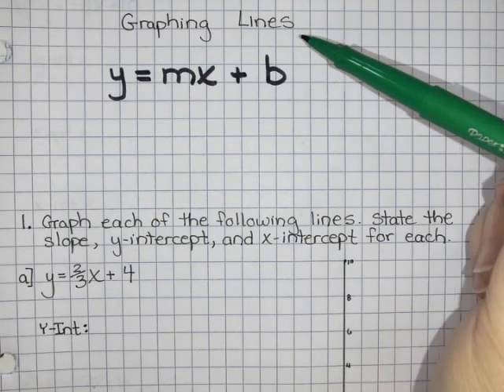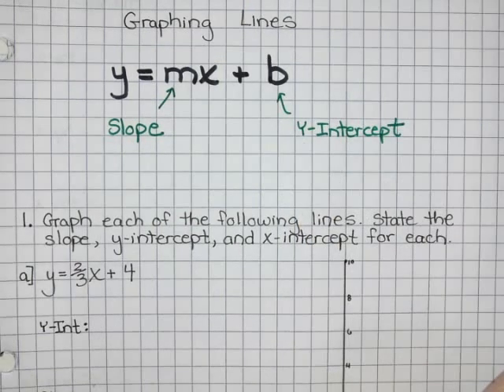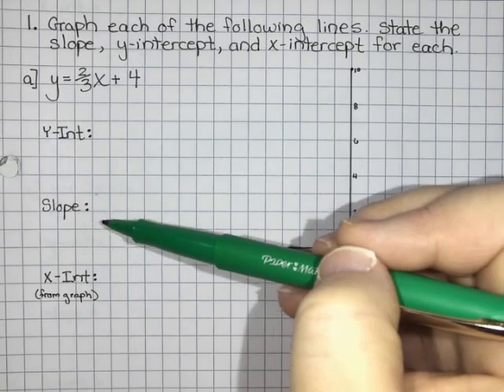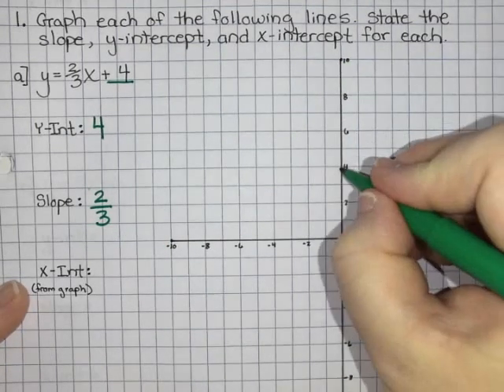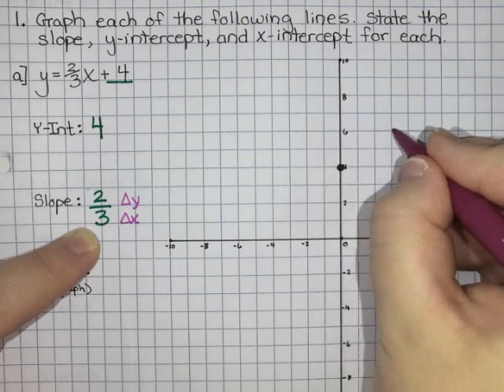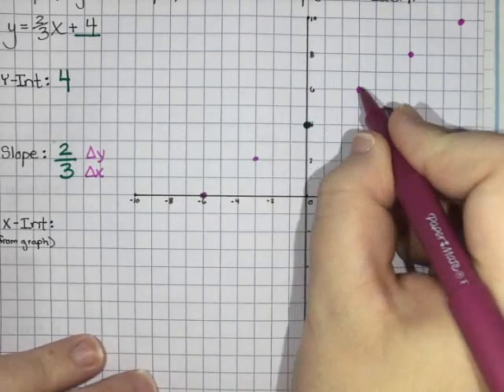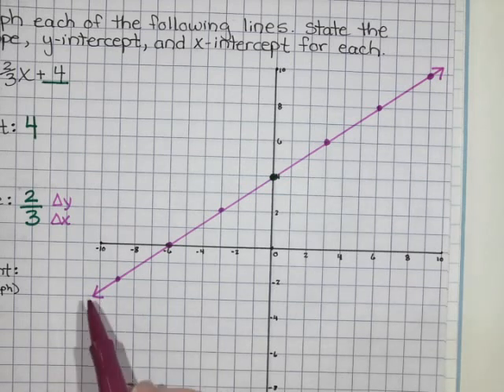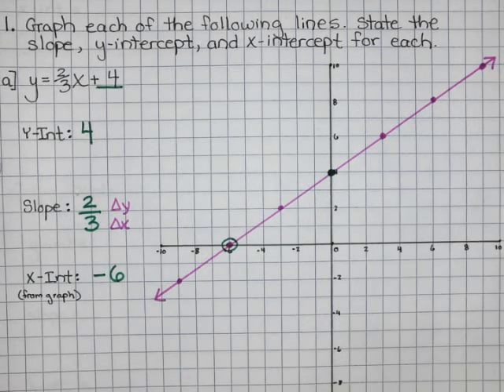Graphing Lines Part 1